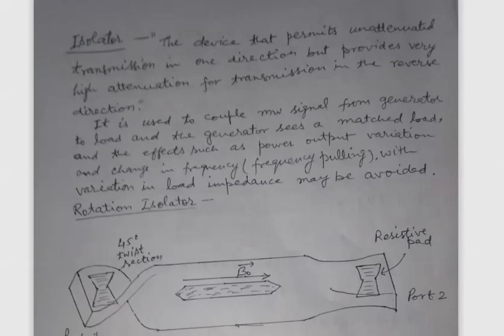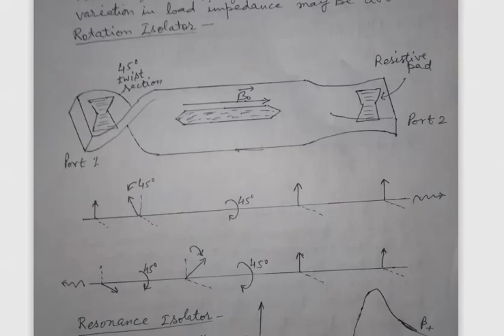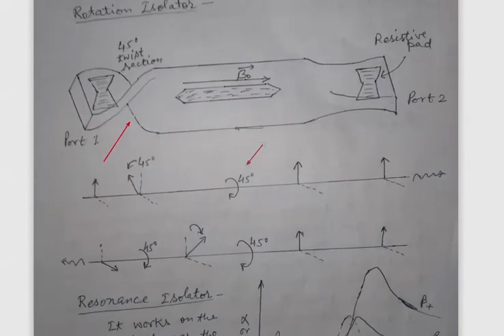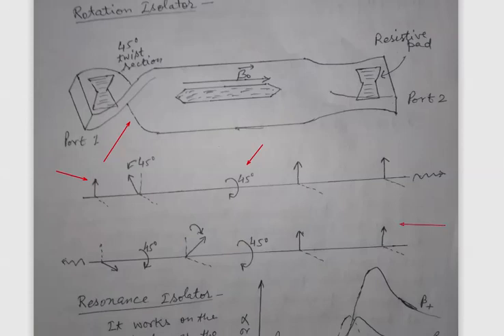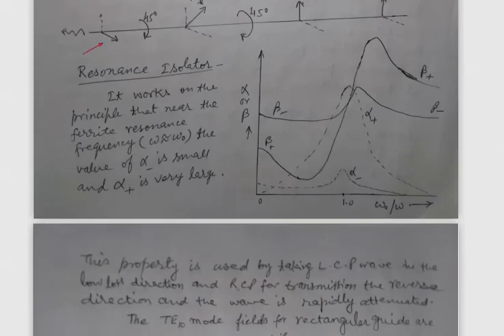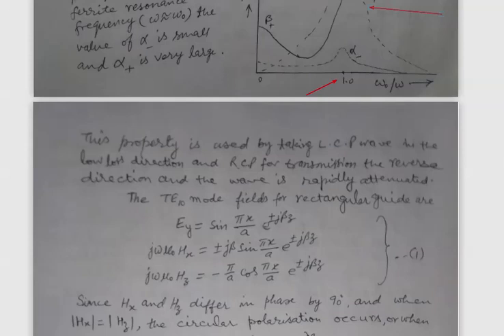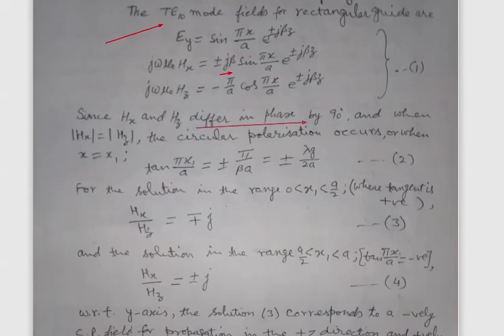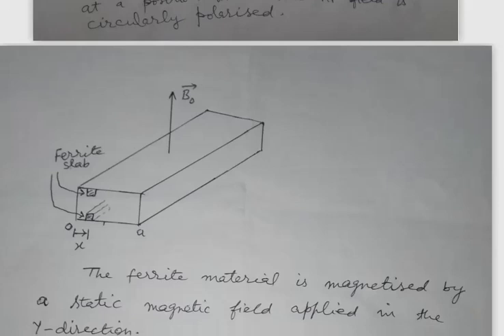Physics, FERRITE ISOLATOR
in this video, we discuss the construction and working of ferrite isolator